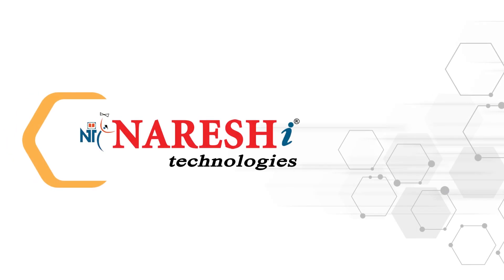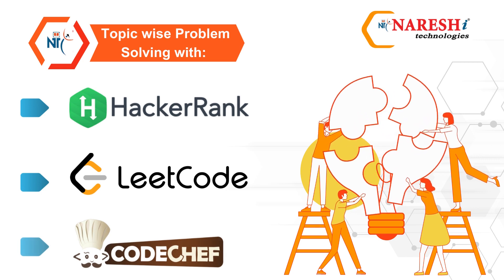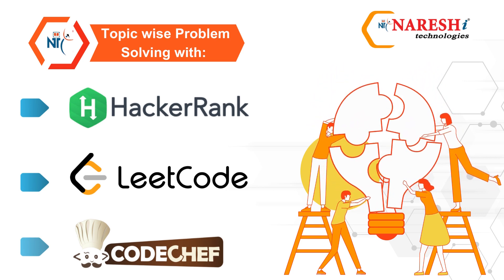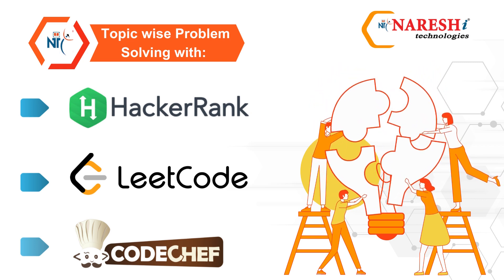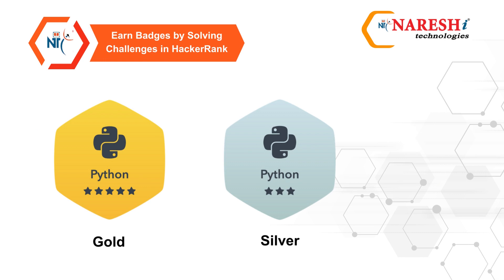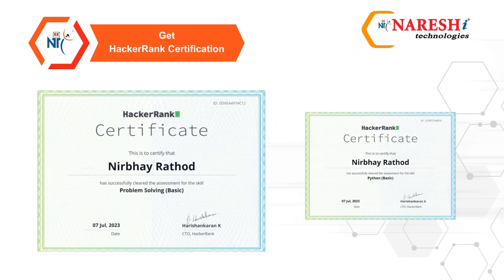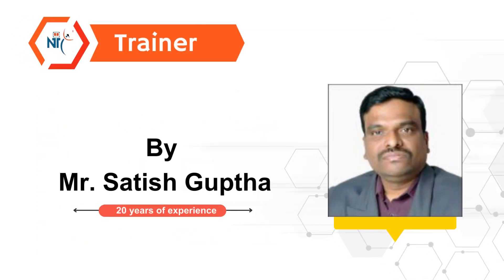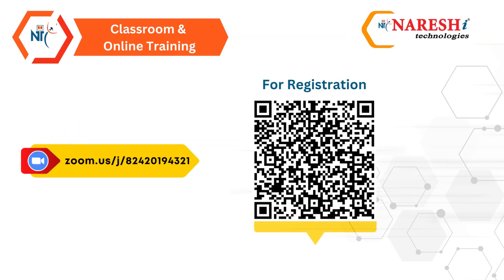Python Traininig | Naresh IT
👉 Attend a Free Demo On PYTHON by Mr. Satish Gupta.
📅 Demo on: 24th July @ 7:15 AM (IST).